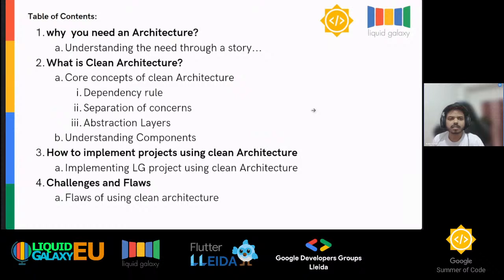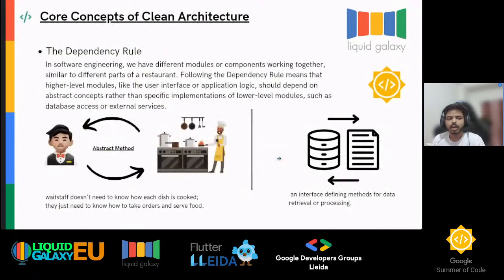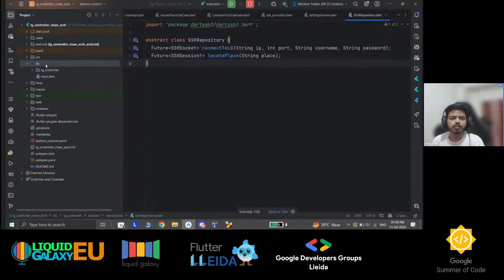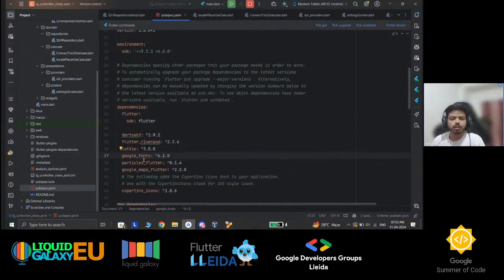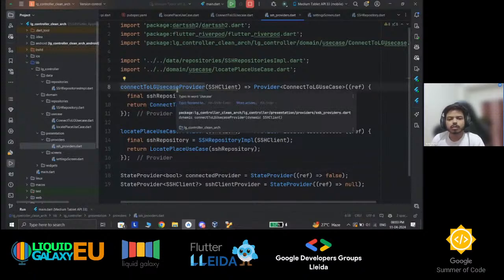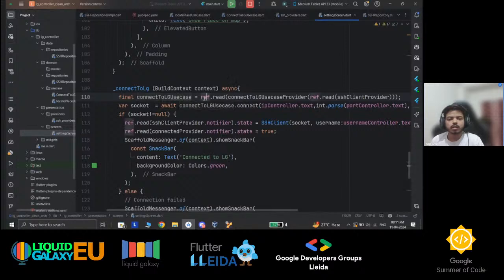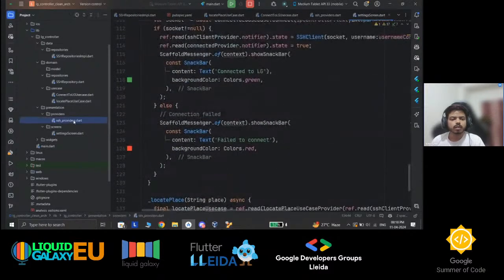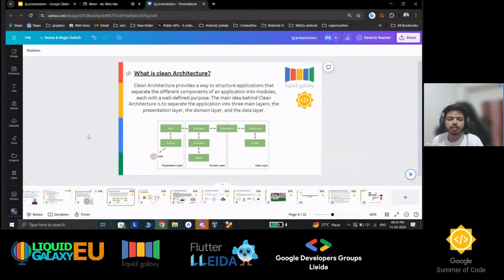Creating an Efficient Module-based Architecture for Flutter Apps in Liquid Galaxy Projects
Presenter: Rohit Kumar

Wanna-be GSoC 2024

April 11, 2024, 16:00 CET

Youtube livestream